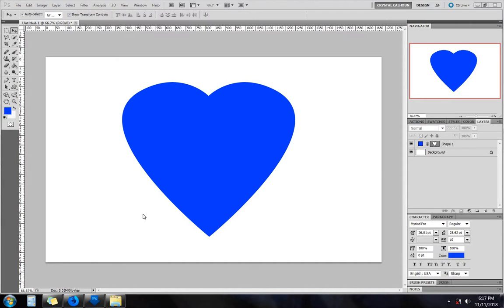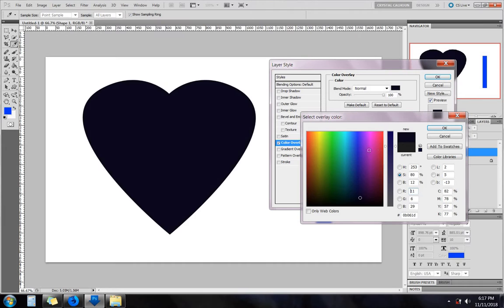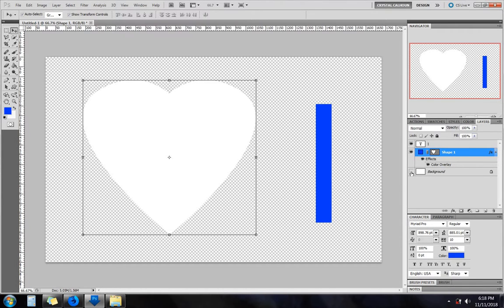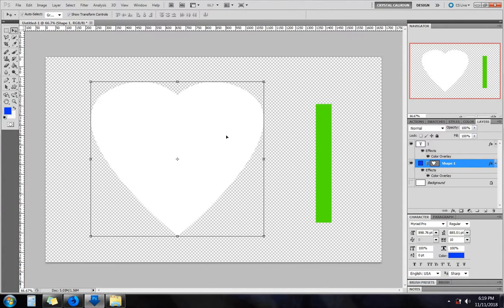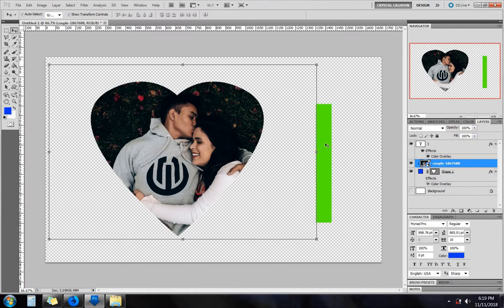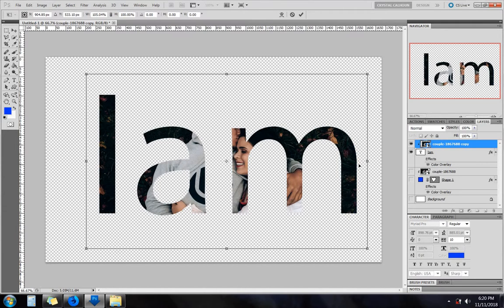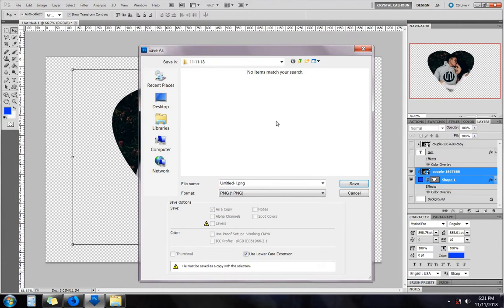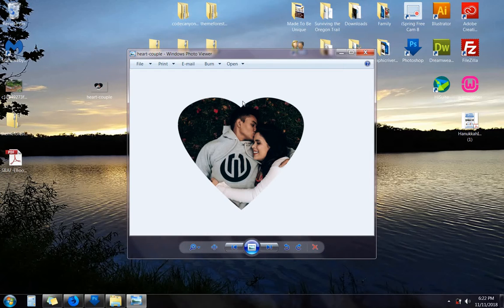Photoshop - changing image color and background image - simple